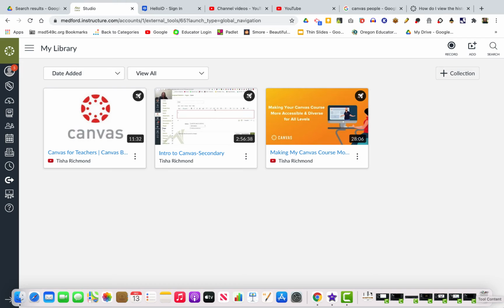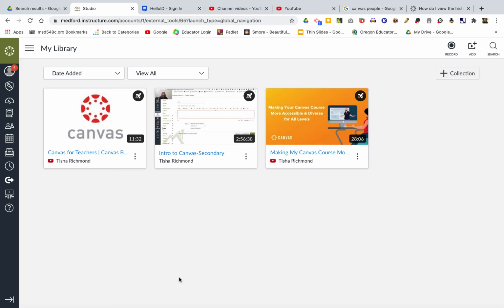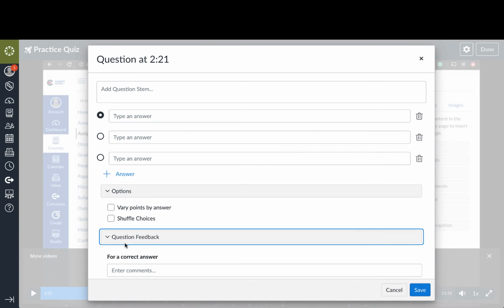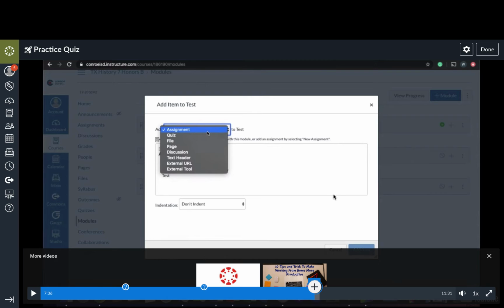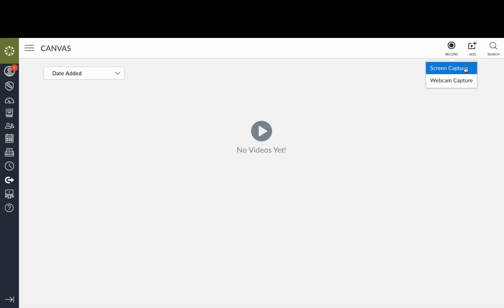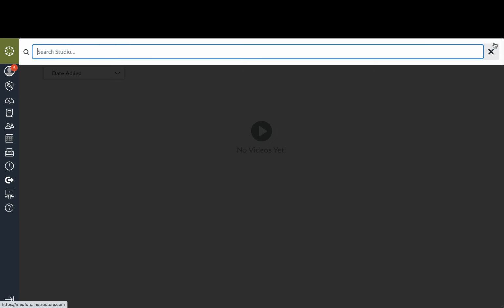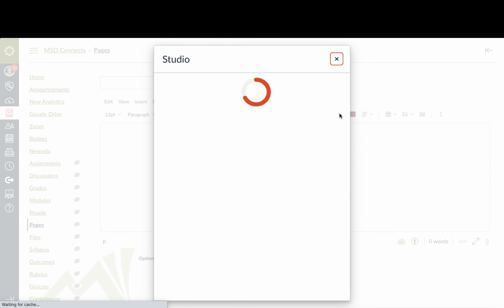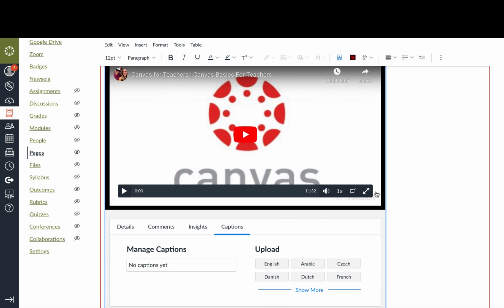Global Navigation-Studio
In this tutorial I walk you through how to use Studio to screencapture, webcam record, upload videos, and create a quiz.